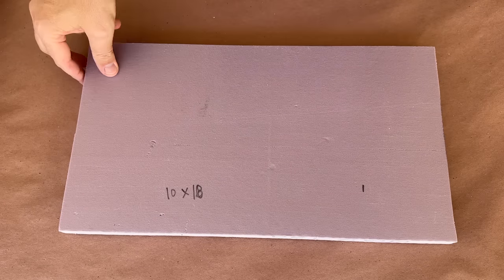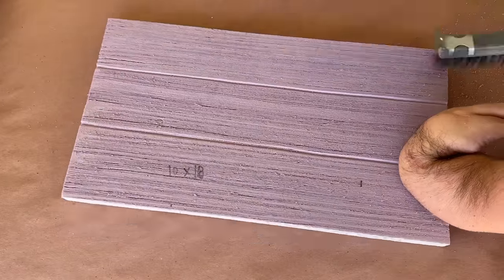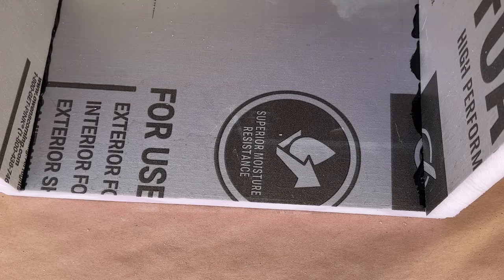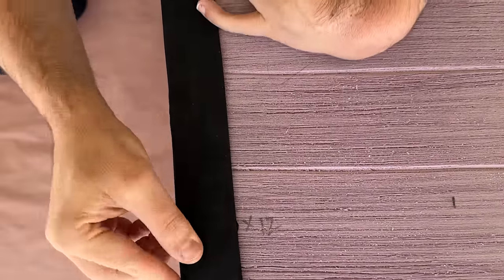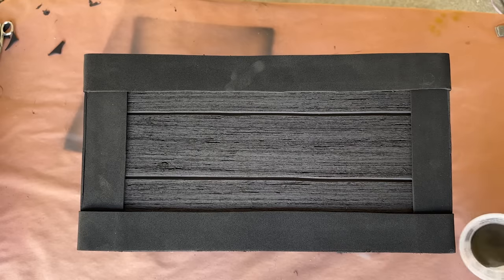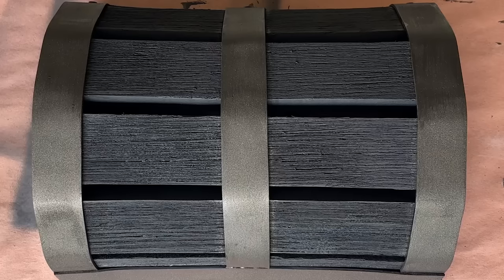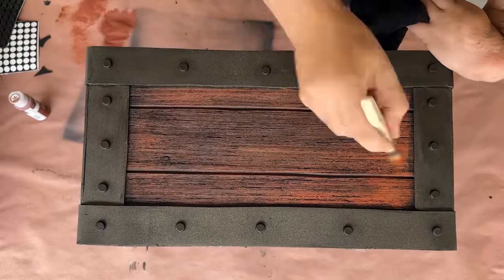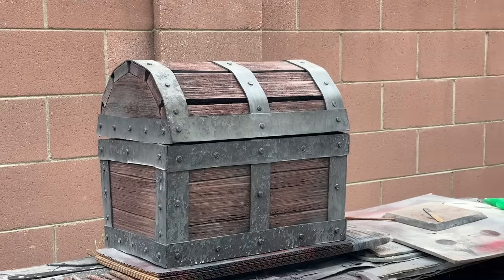DIY Pirate Treasure Chest Prop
Halloween decorations come in many flavors, and in this video, I'm breaking away from my cemetery aesthetic and building a treasure chest fit for a pirate-themed haunt or party. And the best part is it's made of foam and assembled with hot glue!

**CORRECTION: The plank color I use in this video is BURNT sienna, not raw sienna. It was late when I recorded the voiceover and I misspoke.

Do you enjoy these videos and want to help grow the channel?

MATERIALS:
(Please note: Amazon sellers may change the products sold via these links without notice)
• 1" XPS Insulation Foam
• 3mm EVA Craft Foam
• 10mm Self-Adhesive Rubber Bumpers
• Spray Bottle
• Wire Brush

PAINTS:
• BURNT Sienna Acrylic Paint
• Black Acrylic Paint
• Dark Metallic (PlaidFX gauntlet) Acrylic Paint
• Light Grey Acrylic Paint

LIKE THE MUSIC FROM MY VIDEOS?